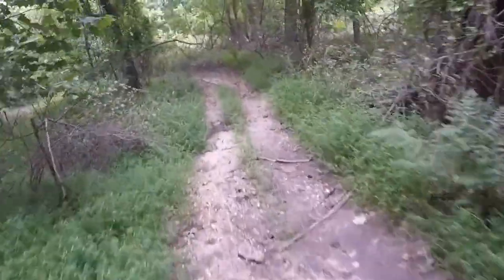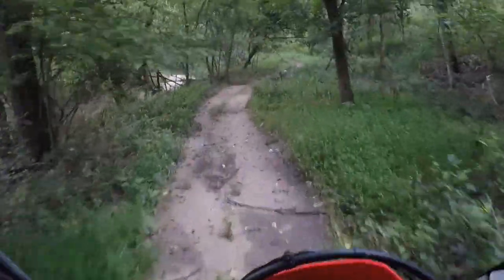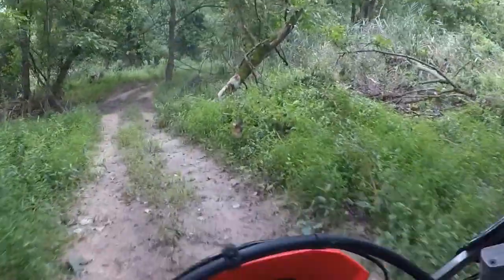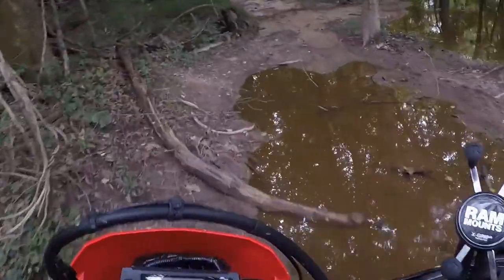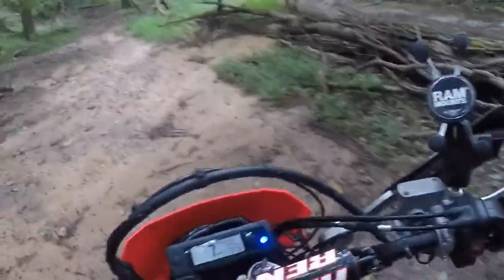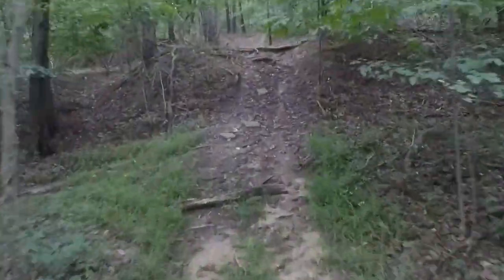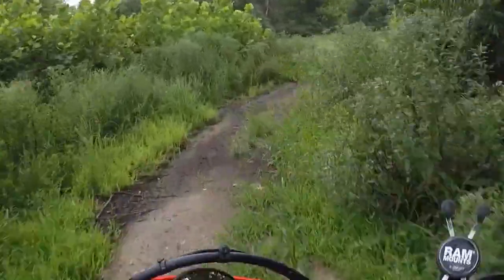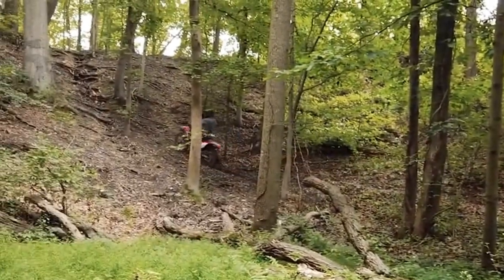Ride & Rant after work.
Just a quick Ride on the 2019 CRF450L ranting about riding plans and mods for the bike. The editing software changed my voice on the first half of the video.